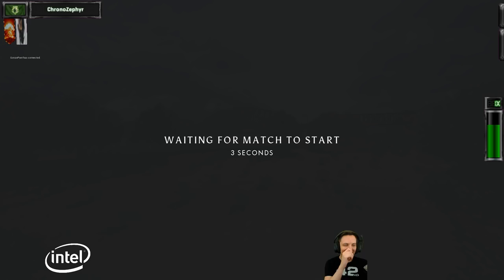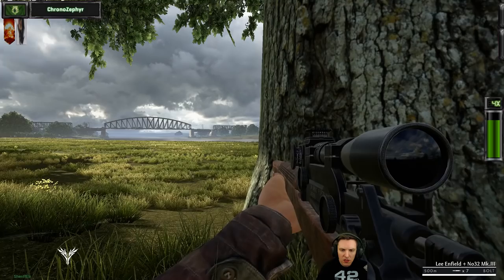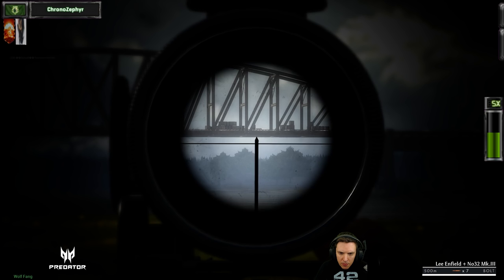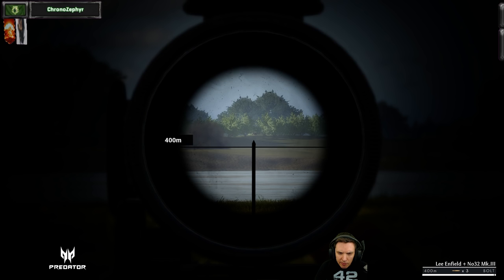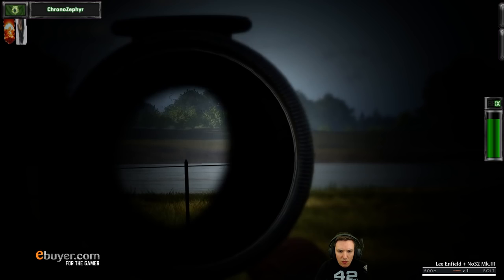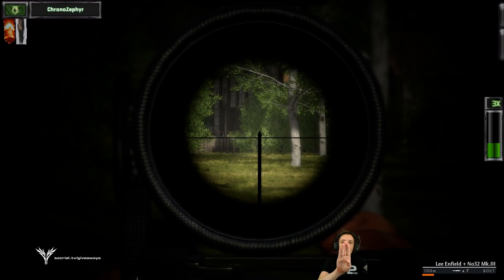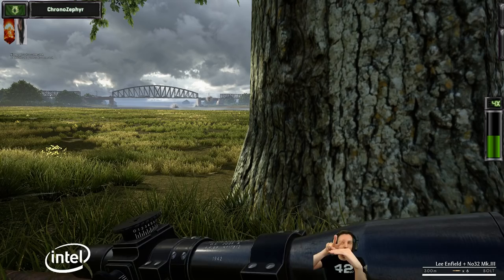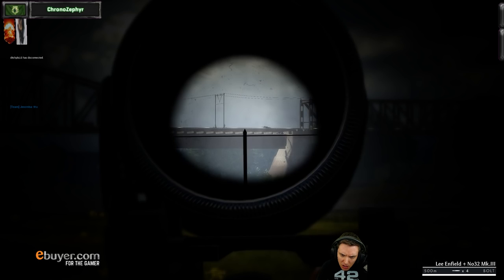SNEAKY SNIPER (Post Scriptum)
Get your Sacriel Elite Gear here: dbh.la/sacriel
Want a powerful PC to multitask on for streaming/recording/gaming that won't break the bank?

and see something crazy, cool, funny? CLIP IT and get shouted out on our next reel! :D

🐥 - TWITTER, where I tweet when I’m live, meme it up with you and fellow streamers, update you about my life, and make fun of my wife
📷 - INSTAGRAM, where I post the best clips of my stream, Tarkov quick guides on my IGTV tab, give tips and tricks as well as the best clips, pics of my dogs and my setup, as well as my travels
👤: FACEBOOK, where literally the same thing from IG is posted (in case you are one of my aunts)